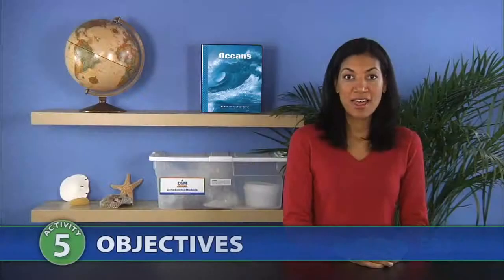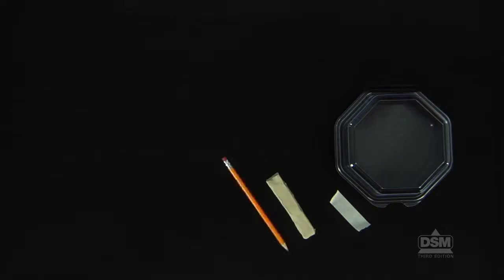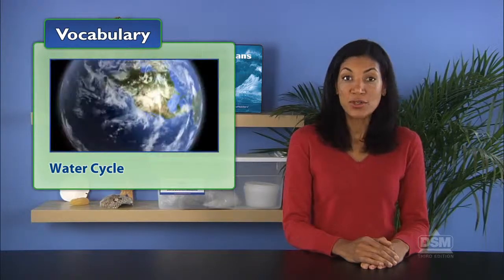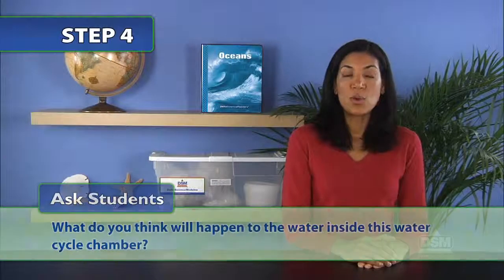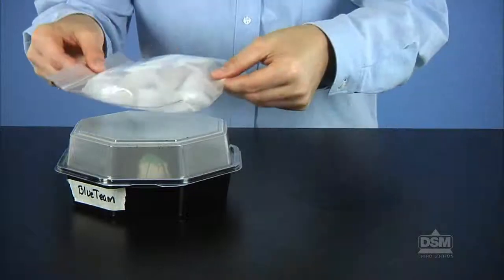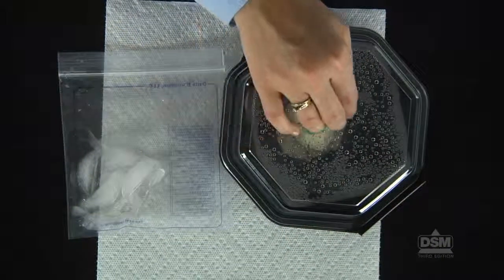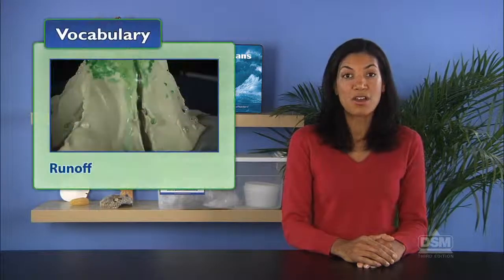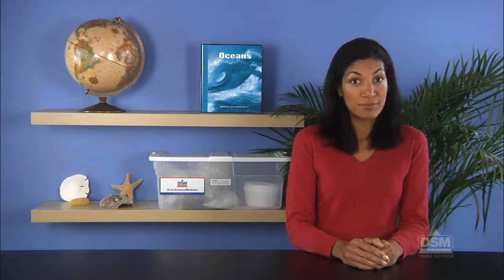Oceans - Activity 5: The Water Cycle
Students explore how the water in Earth’s oceans gets continuously cycled through the environment. Students make water cycle chambers and observe the evaporation, condensation, and precipitation that occurs. From this they conclude that most of the precipitation that falls on Earth comes from and returns to the oceans.